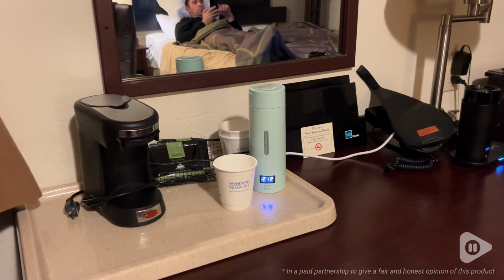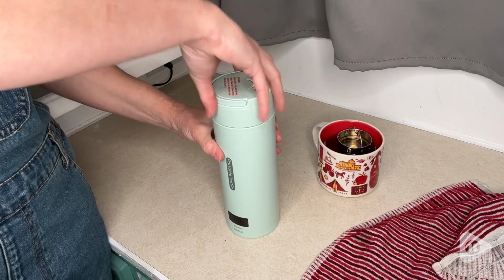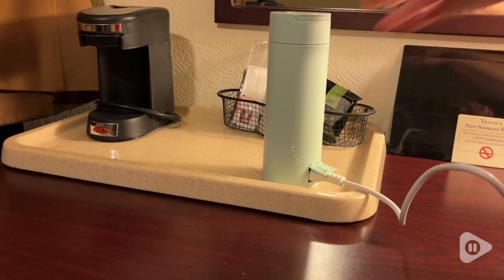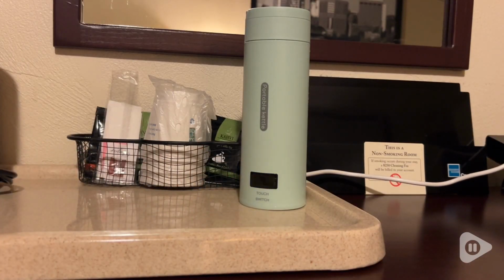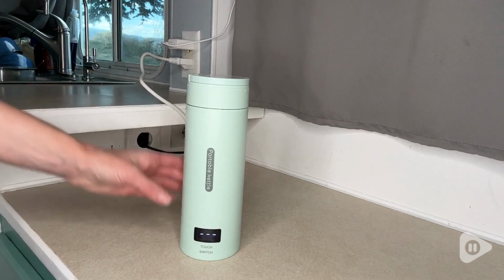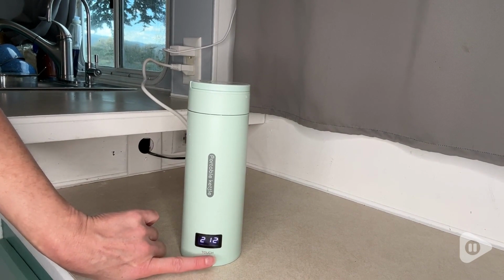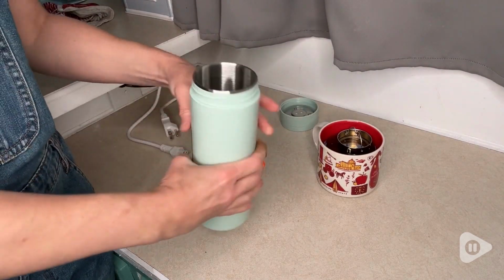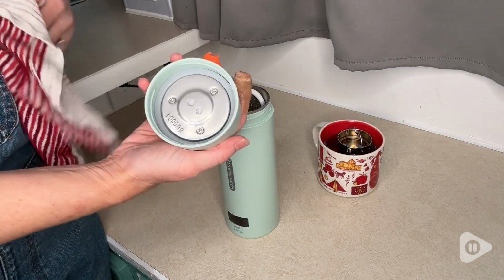Haspsso Electric Kettles for Travel | Our Point Of View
Haspsso Electric Kettles for Travel

(Commissionable Links)

COMPLETE SMALL ELECTRICE KETTLE SET: Our travel electric kettle comes with more accessories than most competitors, including a travel kettle electric small and a detachable power cord (inside the cup), as well as a nice leather cup bag. This means you can take it anywhere. It is the ideal gift for your family or friends’ birthdays, Mother’s Day, Father’s Day, Thanksgiving, or Christmas.(Note: It can only be used when plugged in!)
4 TEMPERATURE CONTROLS & REAL TIME DISPLAY: Adjusting between the 4 different temperature options of 212℉-195℉-175℉-140℉ is as simple as one touch on the screen of this portable electric kettle. With the LCD display of the portable kettle also provides real-time temperature readings, you can easily find the right temperature for your needs, whether it's for brewing coffee, different types of tea, or other hot beverages. Enjoy the convenience of temperature control at your fingertips.
FAST BOILING & SAFE TECHNOLOGY: This travel tea kettle is compatible with 120V and can boil water in about 7 minutes. It will auto shut-off and enter standby after reaching the preset temperature and will not reboil to prevent the water from boiling dry. The vent hole on the small kettle lid helps reduce boiling pressure,you can boil water with the lid on without worrying about scalding. The safety technology of this portable water boiler provides convenience for your life.
FOOD GRADE STAINLESS STEEL MATERIAL: The Haspsso mini electric kettle is made of food-grade 304 stainless steel and 100% BPA Free PP material. Its stainless steel interior provides you with healthy drinking water while staying away from plastic tastes, and the outer PP material prevents the portable hot water kettle's surface from becoming too hot. The portable kettle for travel allows you to have confidence in drinking your own water, even when you are outside.
PORTABLE SIZE & NO LEAK DESIGN: This water heater kettle is as small as 9in and weighs only 1.1lb. With its mini capacity of 380ml/12.85oz, it is perfect for travel, business trips, camping, office use, or staying in hotels. The hidden handle and leak-proof design of the mini water kettle also allow you to confidently pack coffee kettle in your bag or bring it on a plane. Carry clean water with you wherever you go!